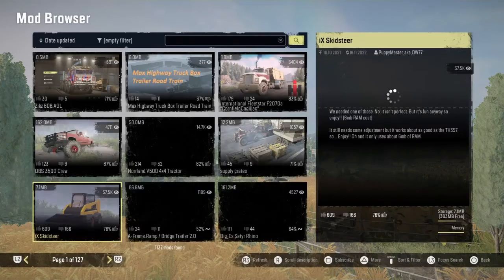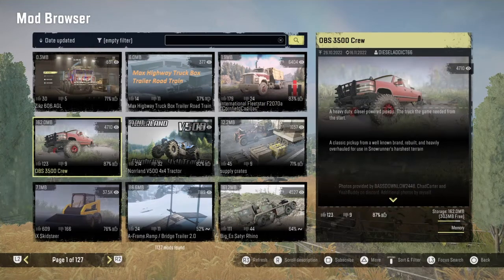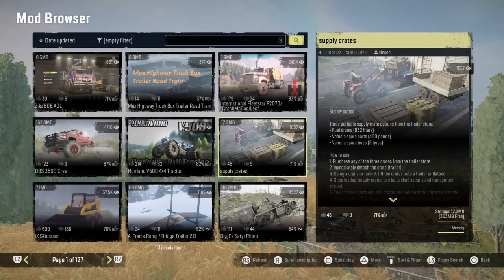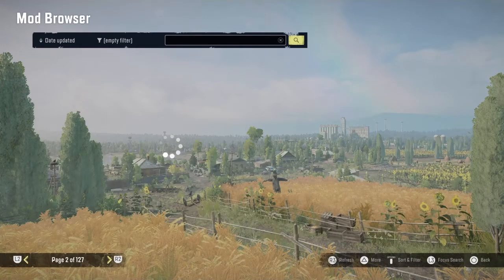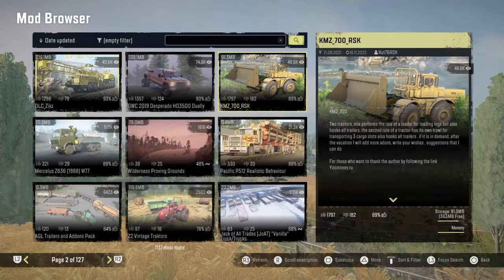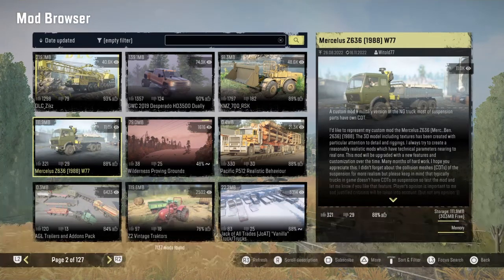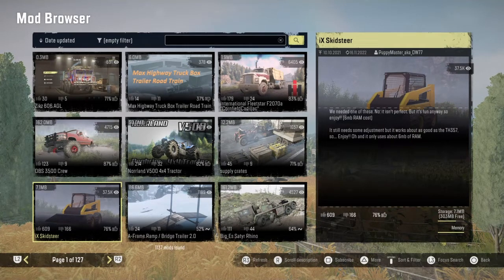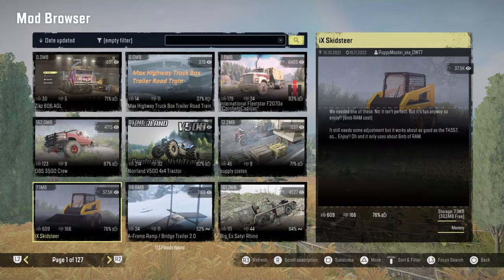Snowrunner console mods update for today.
Join me as we take a look at latest Snowrunner console mods update for today November 16 2022.